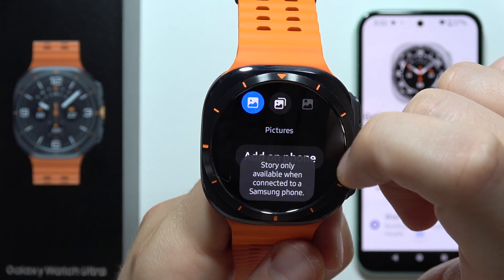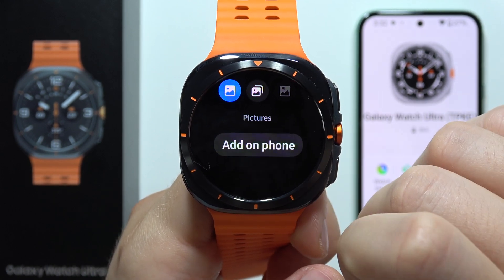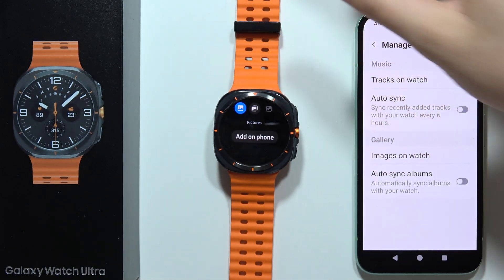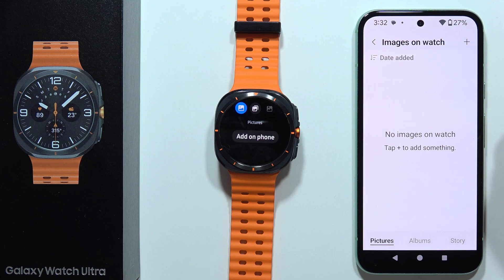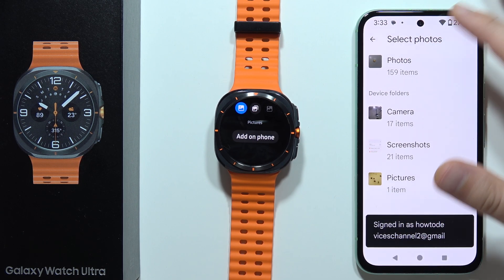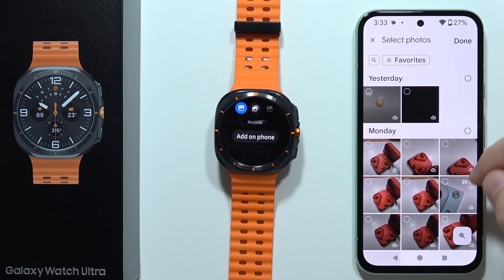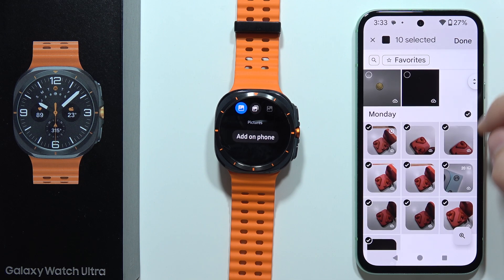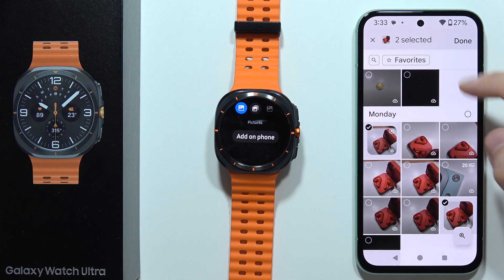SAMSUNG Galaxy Watch Ultra: How to Add Pictures (Transfer Photos)?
Learn how to add and transfer pictures to your SAMSUNG Galaxy Watch Ultra. This guide will walk you through the process of moving photos from your phone to your watch. Follow these steps to customize your watch face or view your favorite images directly on your Galaxy Watch Ultra. Enjoy a personal touch with your photos on your watch.